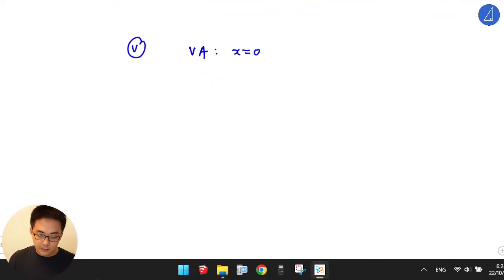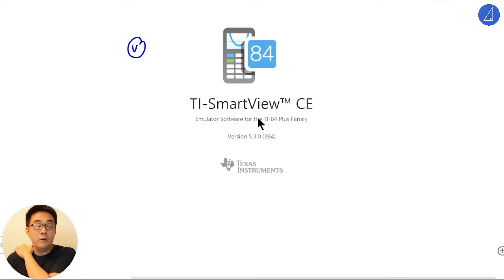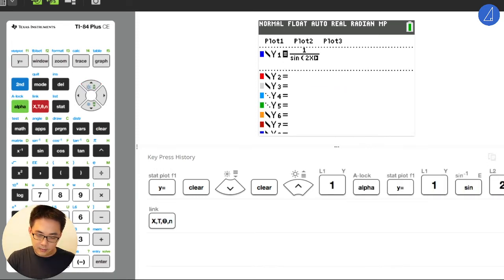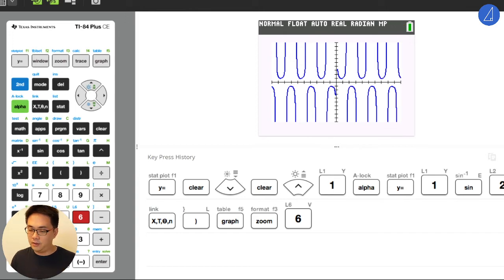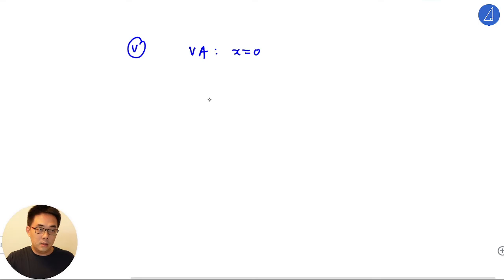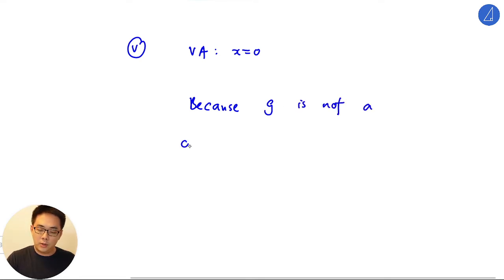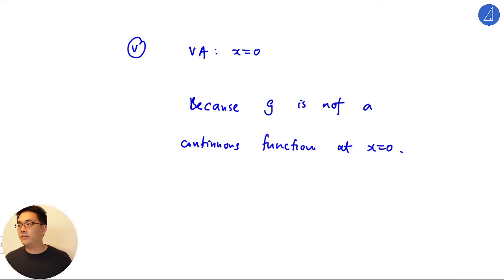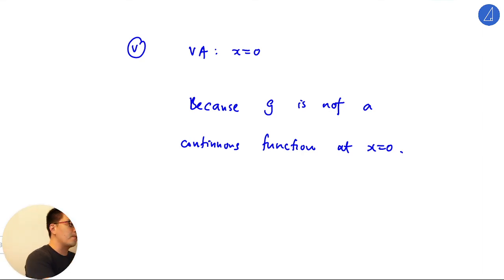💡Maclaurin and Power Series💡: A Level H2 Math 2019 Paper 2 Q4 (v)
✏️ Topic: Maclaurin and Power Series